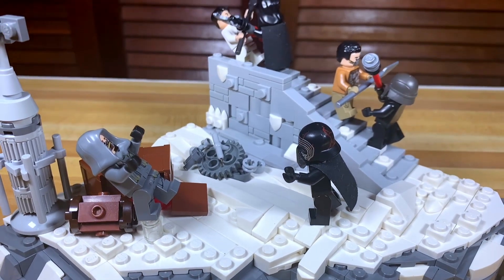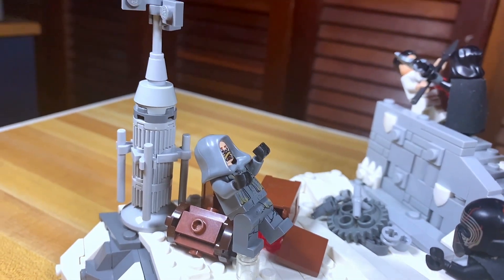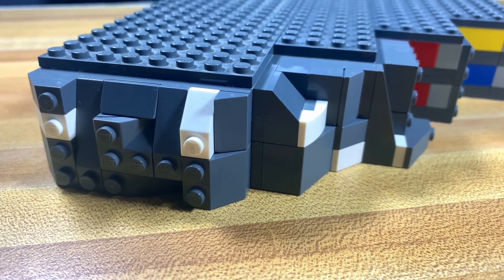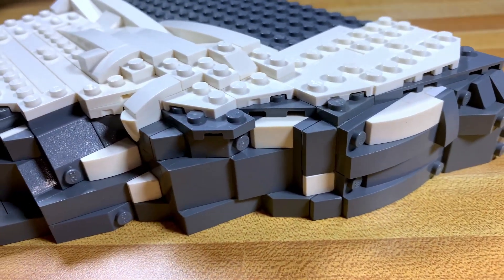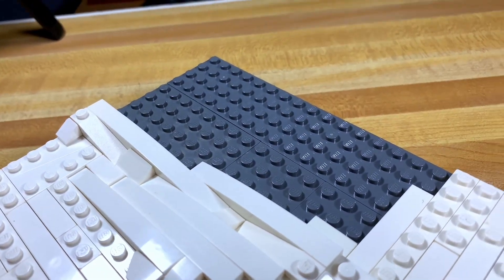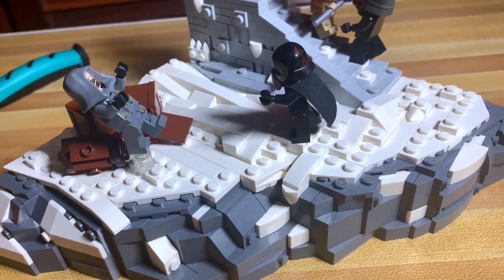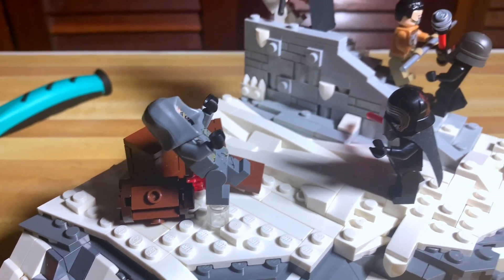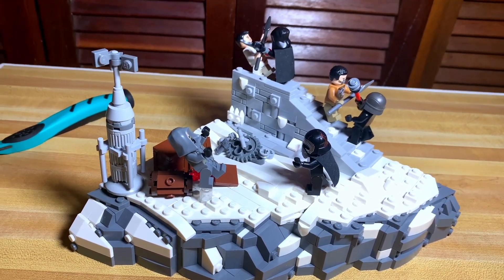LEGO Star Wars "Hunt in Kijimi" MOC!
In this video I show my latest LEGO Star Wars creation, a MOC of the planet of Kijimi. This MOC is inspired by the movie Star wars The Rise Of Skywalker.  In this video you can also see a timelapse and a close view of this MOC. I also show certain problems and situations that I went through in the building process. Feel free to express how you feel about this MOC down below in the comment section!